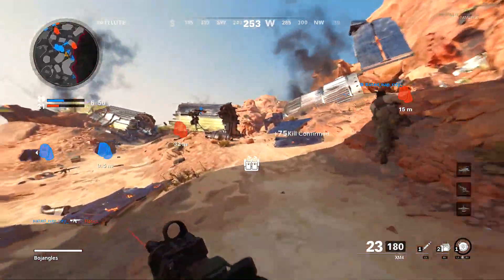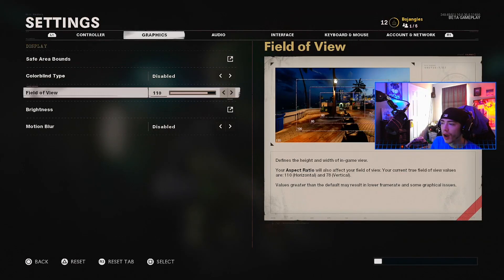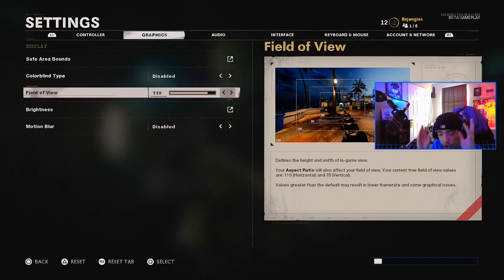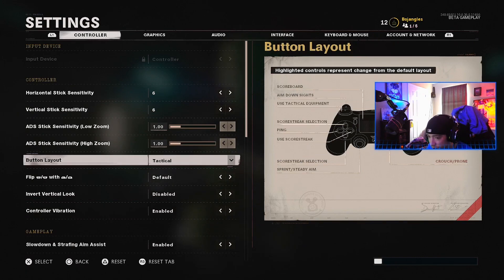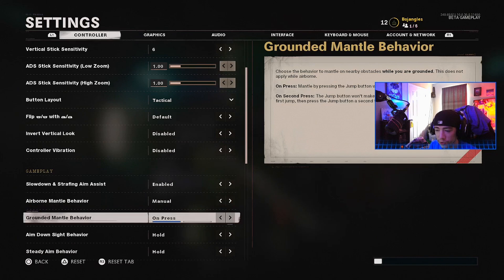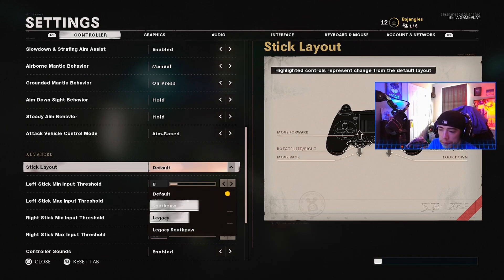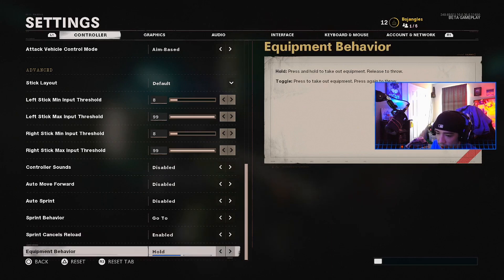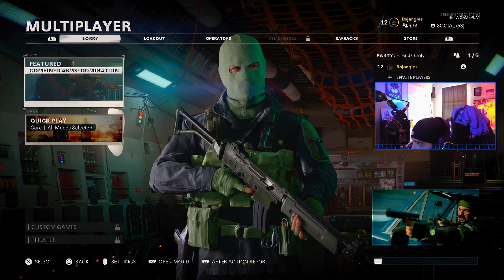USE THESE SETTINGS in BLACK OPS COLD WAR BETA! BLACK OPS COLD WAR BETA BEST SETTINGS!